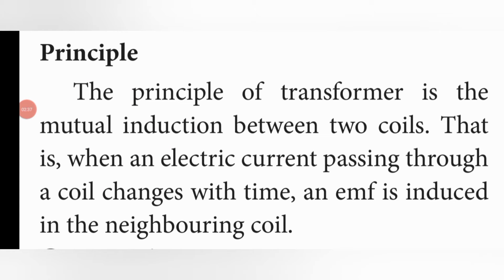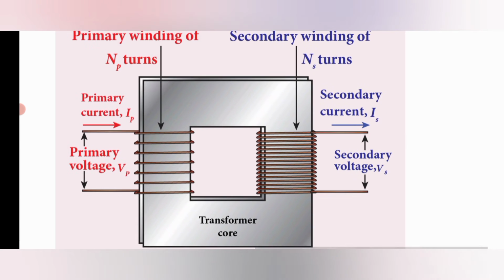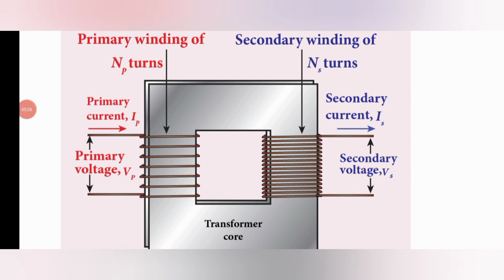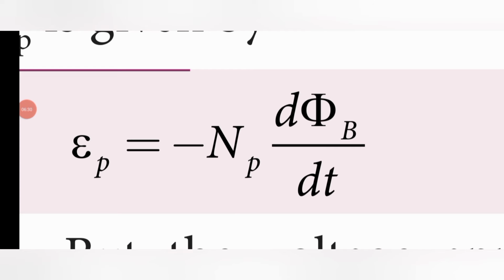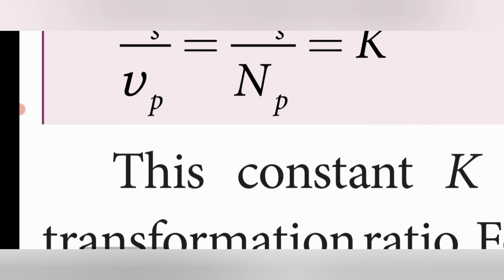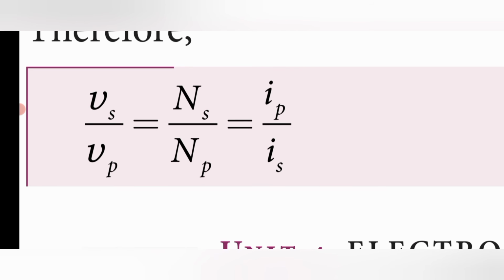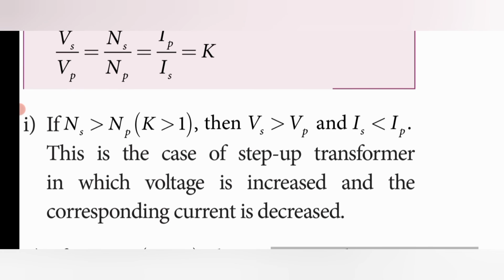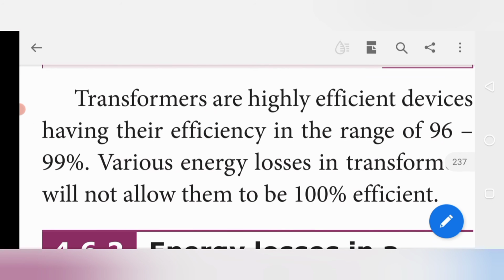XII physics (unit-4) Transformer